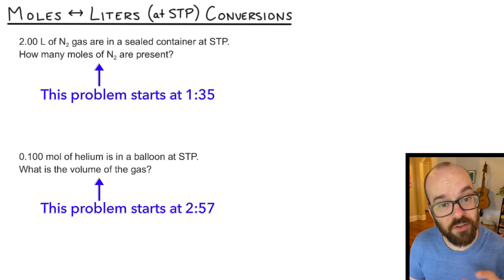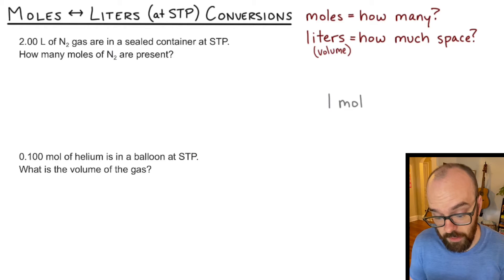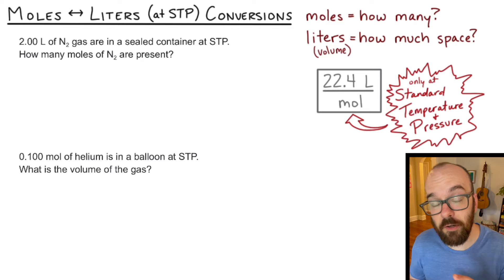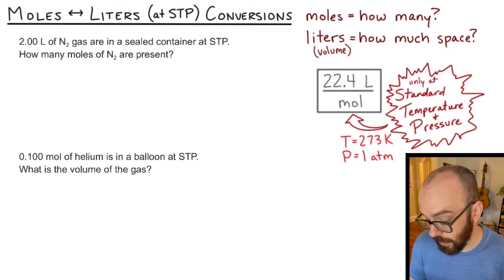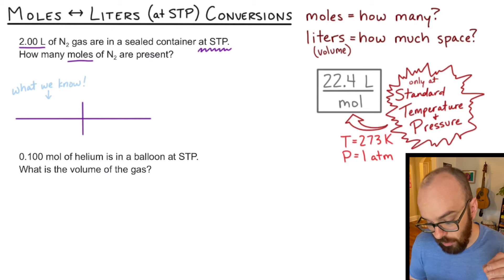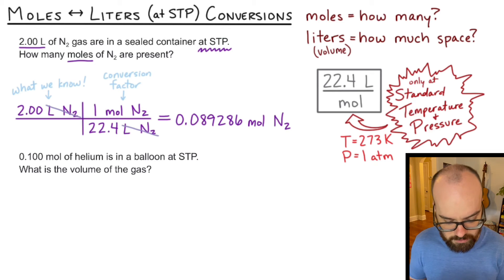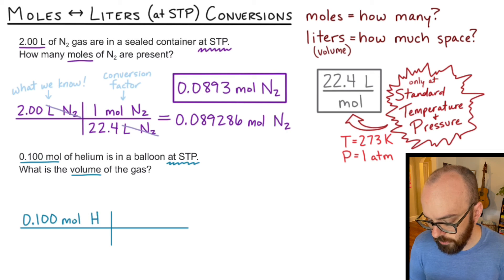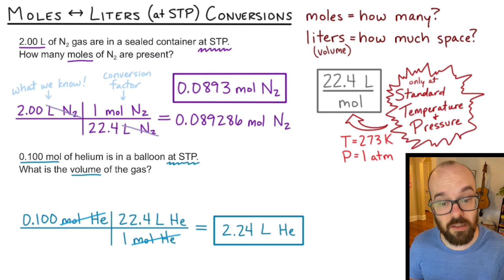Moles to Liters (at STP) - How to Convert | Positive Chemistry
In this video, I use the molar volume of a gas as STP (22.4 L/mol) to convert between moles and liters.

0:00 Intro
1:35 Liters to Moles
2:57 Moles to Liters

🧪 This video aligns with Positive Chemistry -- Unit 10: Moles -- Moles to Liters (at STP)
to find out more!